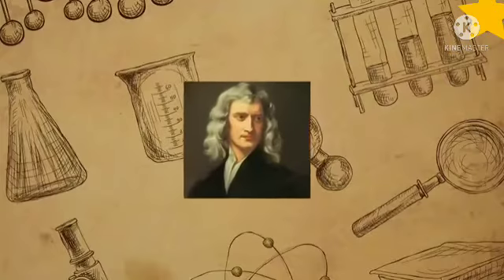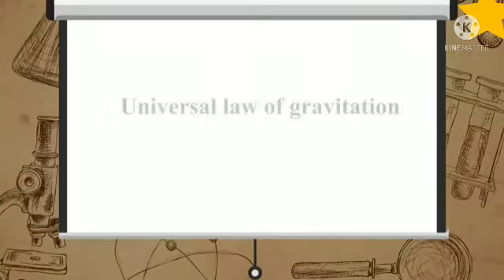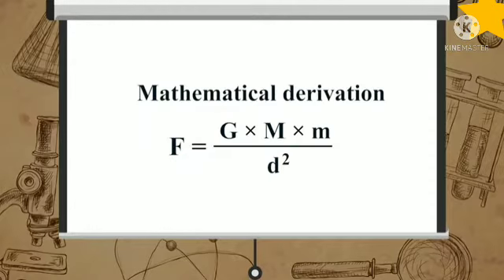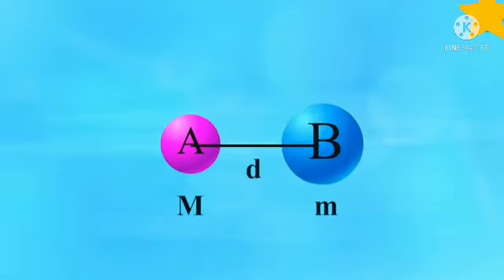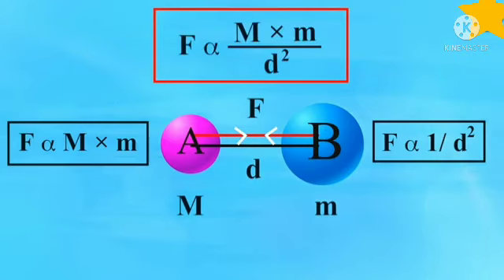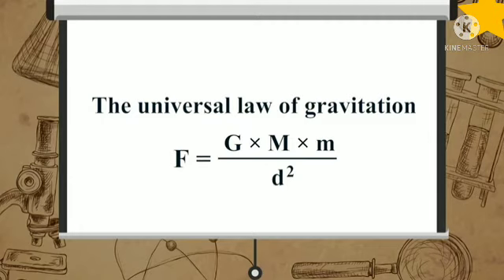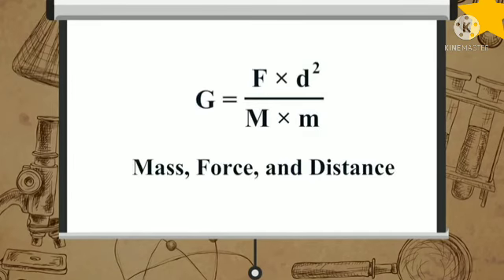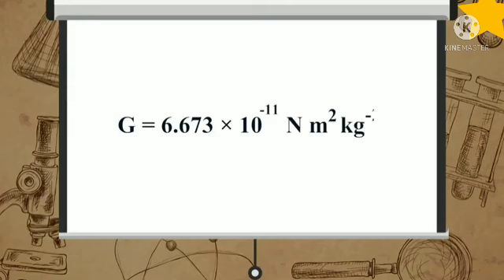Universal law of gravitation Grade 9